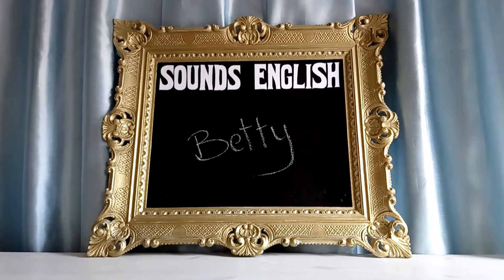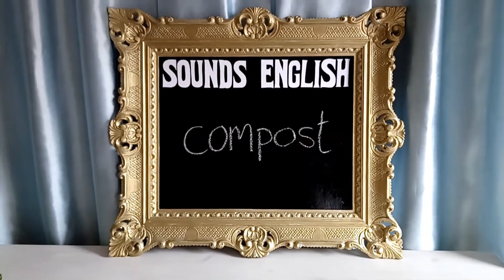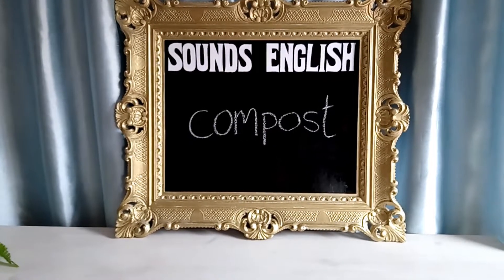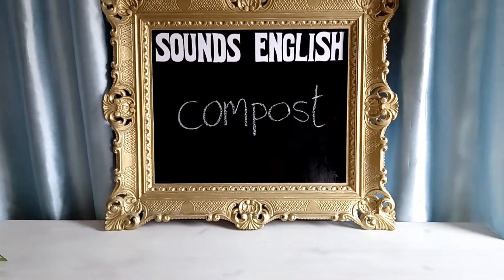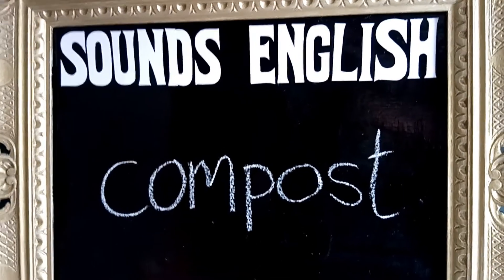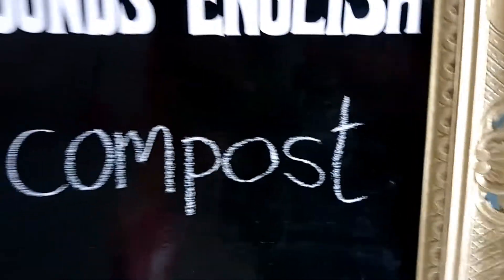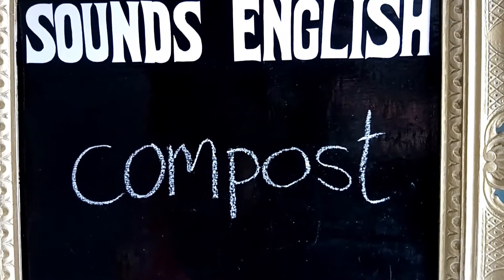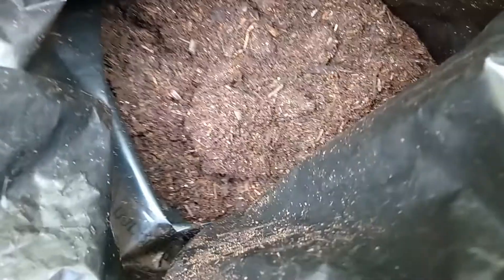English word of the day is "COMPOST" - meaning & pronunciation of "O" sound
Hello and welcome to Sounds English. I am Betty, a writer and vocal coach from England and here I will teach you everyday words and phrases to expand your vocabulary if you are learning English as a foreign language, or improve your literacy if you are a native speaker.

There are no complicated grammar lessons, just learn to speak English like the English - by listening.

Please subscribe to my channel and leave a comment if you would like me to feature a particular word or term and I will do my best to include it in a video.

Further information, articles, short stories and blogs can be found on my

Betty